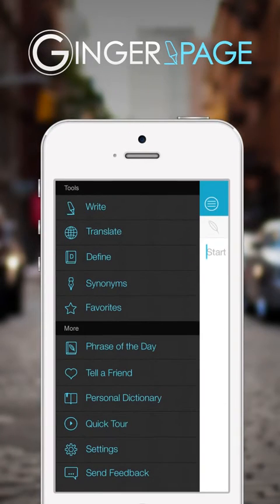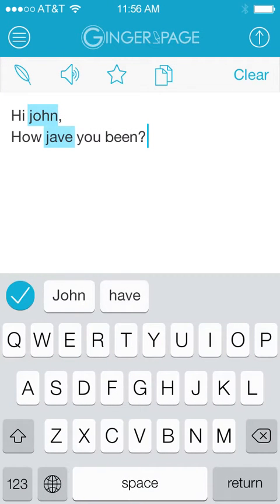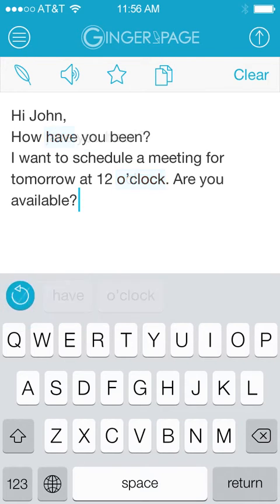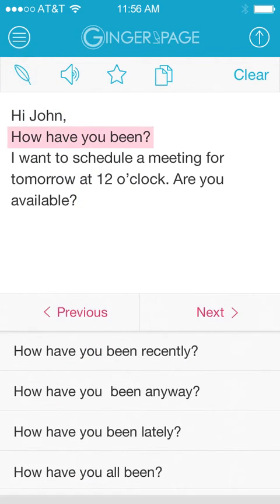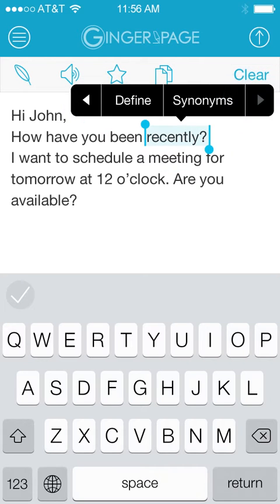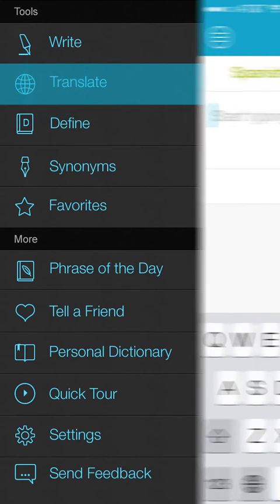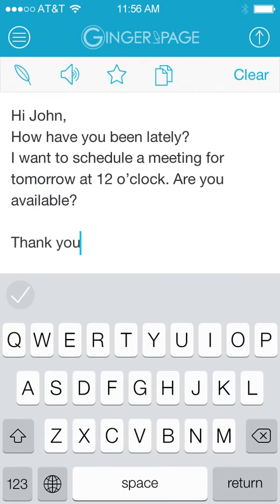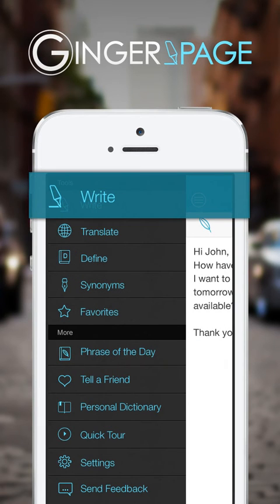Ginger Page for iOS -- Writing Compass, Translator & Dictionary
Great tutorial showing you how to use all of Ginger Page's writing tools.